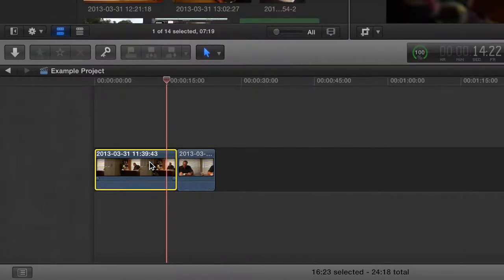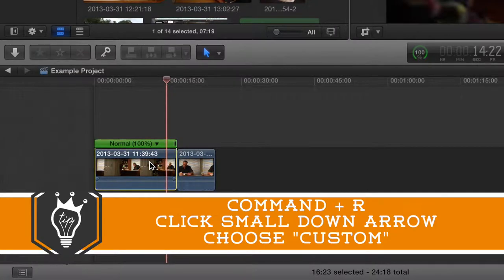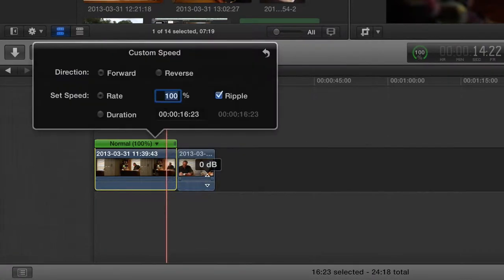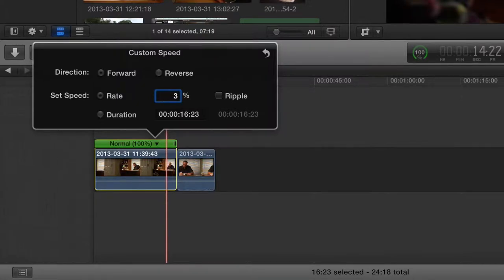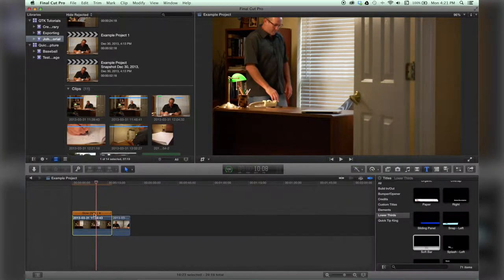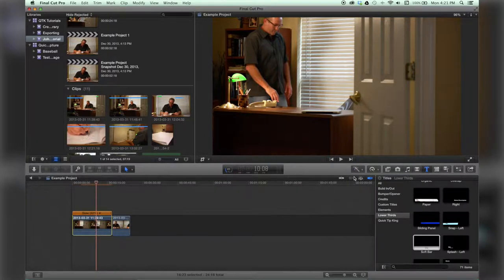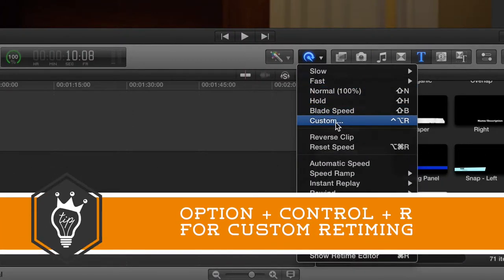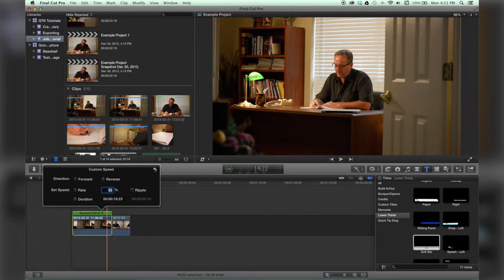Custom Non-Ripple Retime in FCP10.1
The 10.1 update added the ability to set a custom retime speed and made it possible to retime without rippling the timeline.